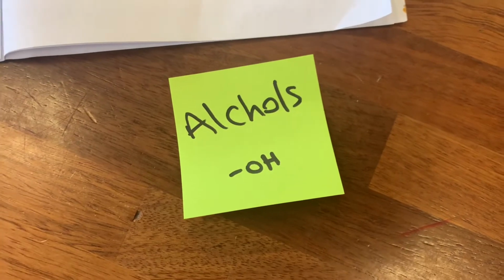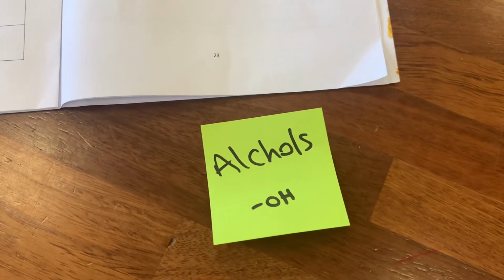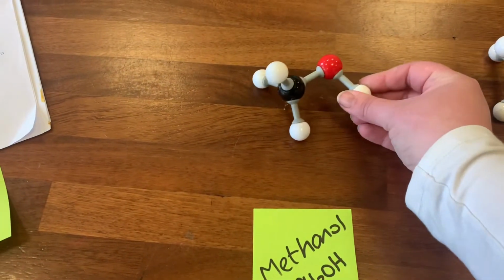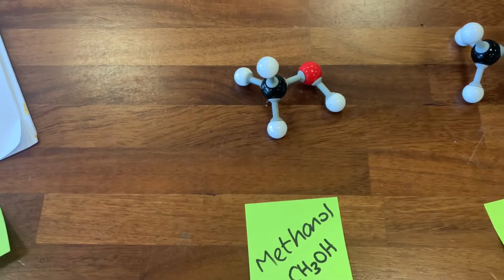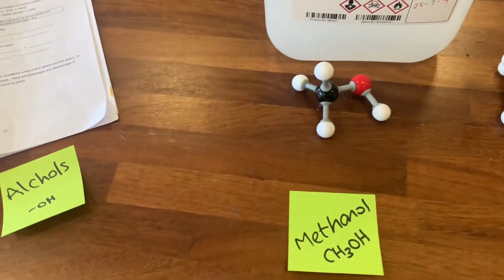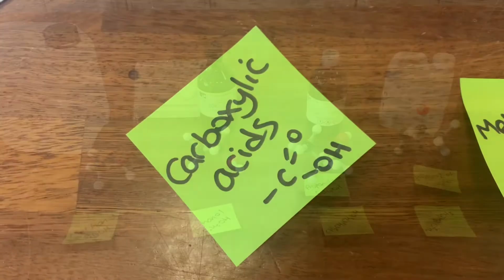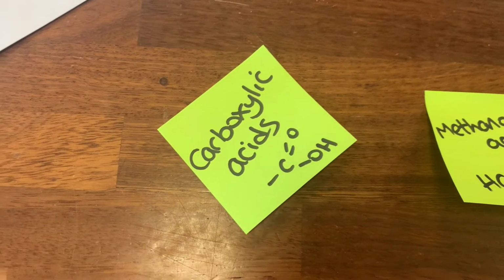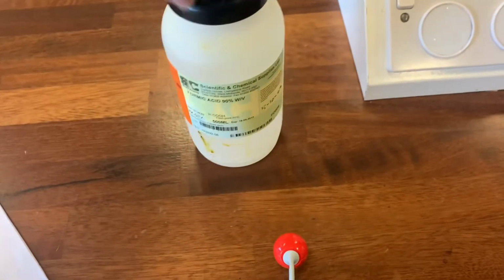Organic Chemistry - Alcohols & Carboxylic acids structure and properties